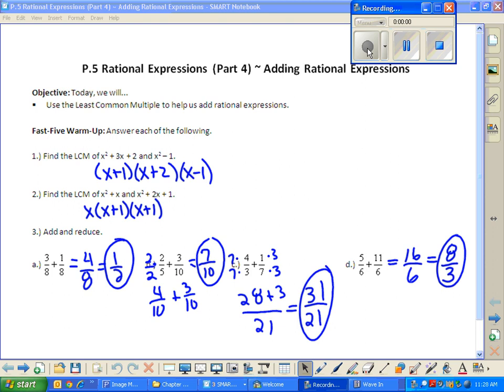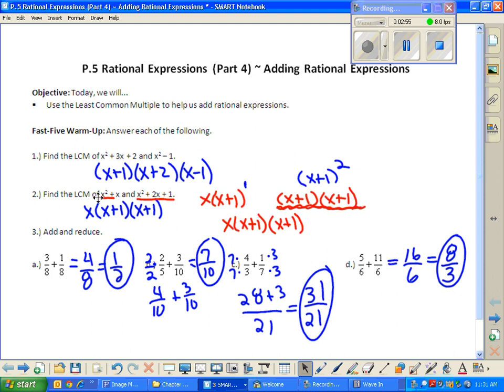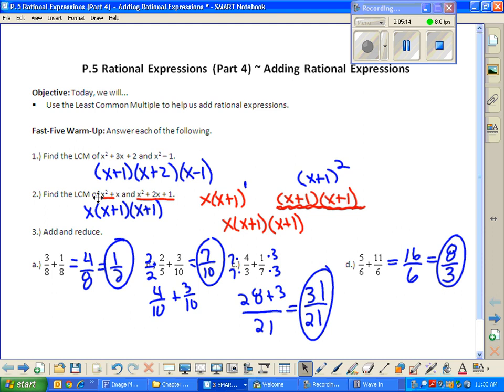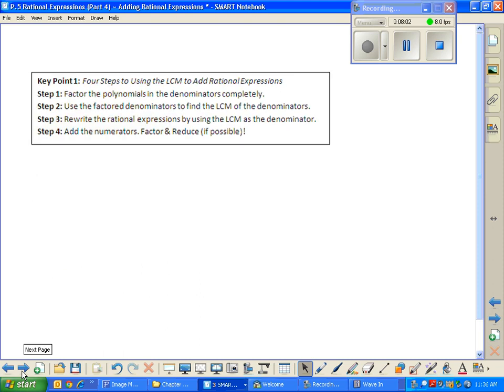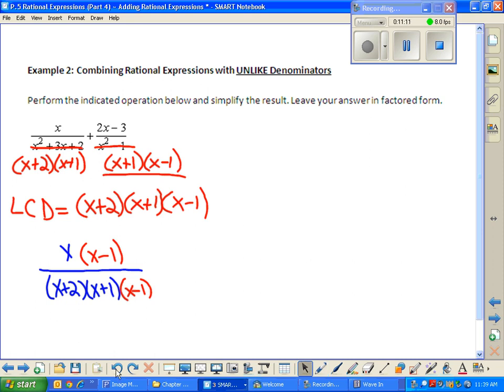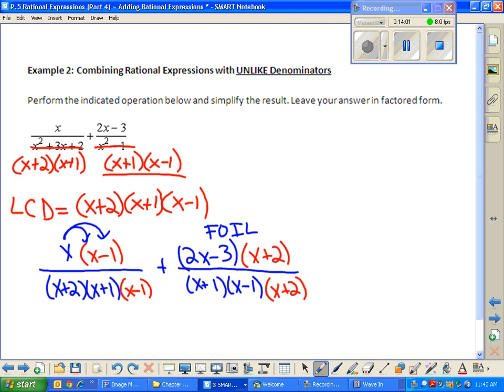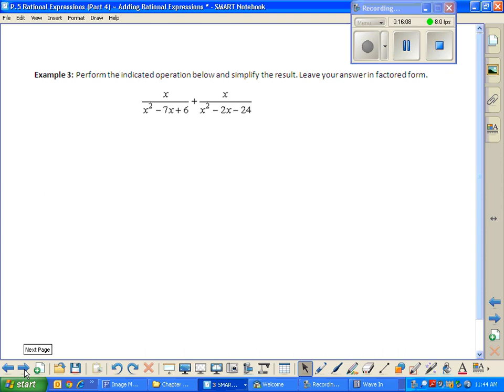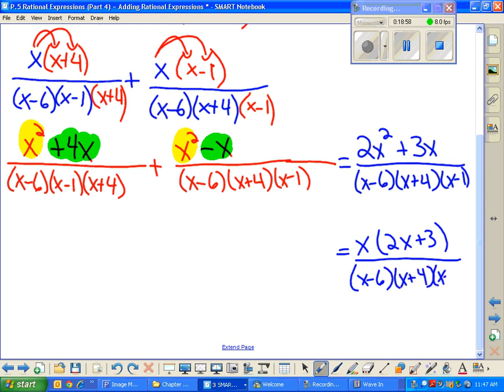P 5 Rational Expressions Part 4 ~ Adding Rational Expressions